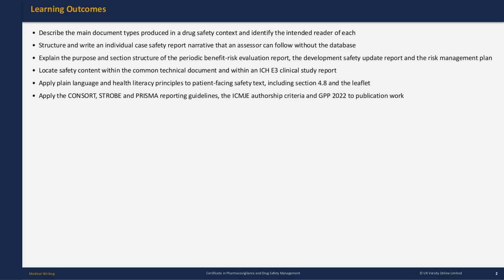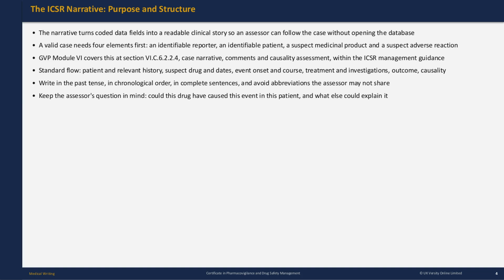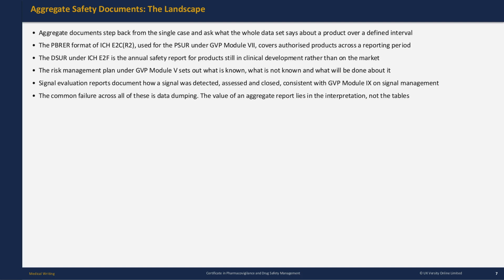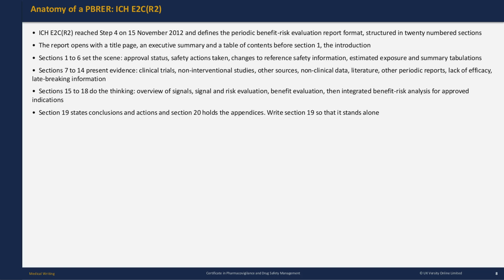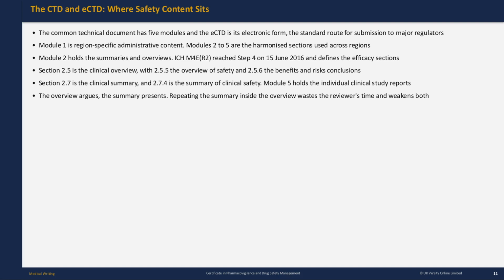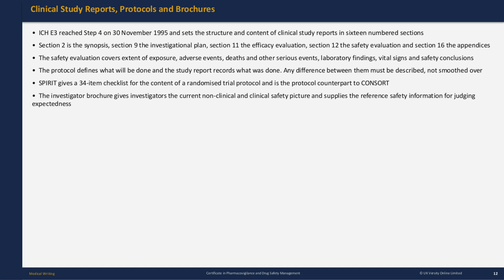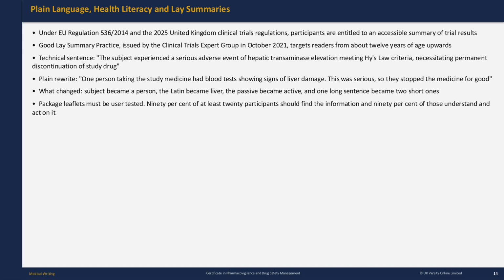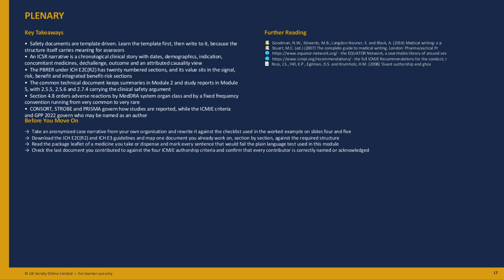Medical Writing | Certificate in Pharmacovigilance and Drug Safety Management - StaffCPD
Module 07: Medical Writing. Part of the Certificate in Pharmacovigilance and Drug Safety Management CPD course from StaffCPD. Medical Writing is how to prepare clear, accurate safety reports and documentation for regulators, healthcare professionals and internal teams.